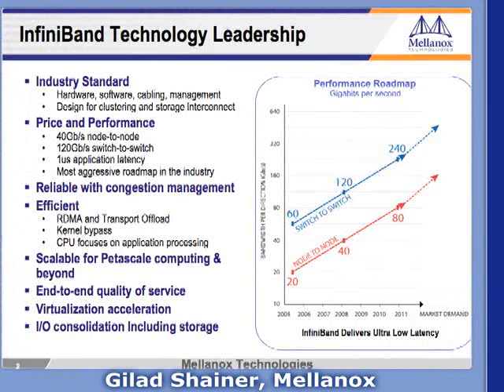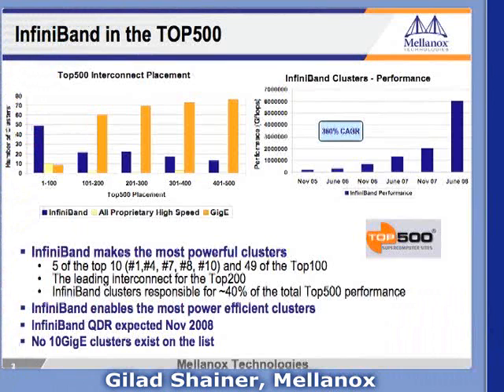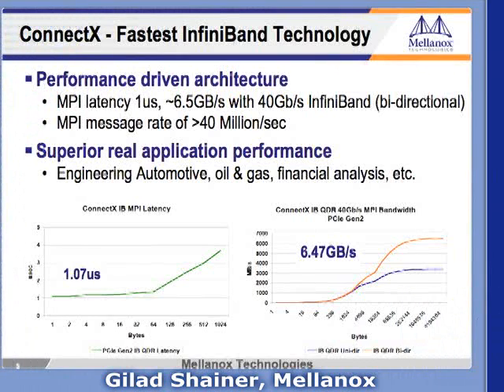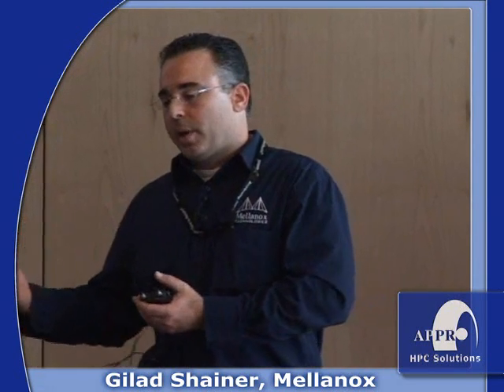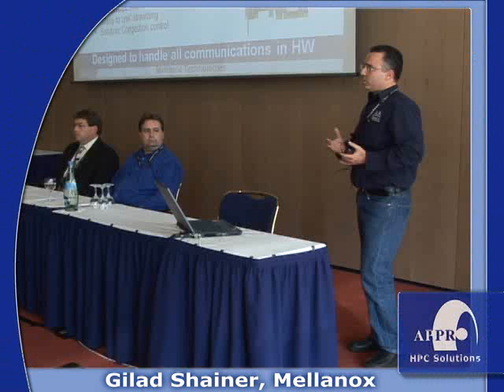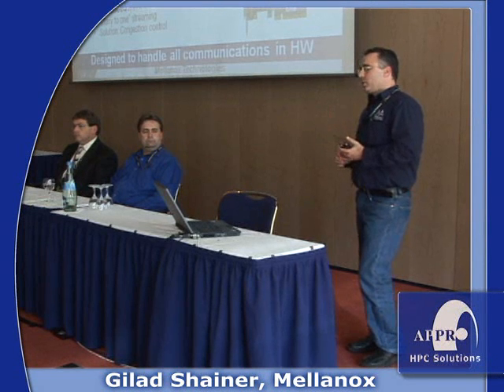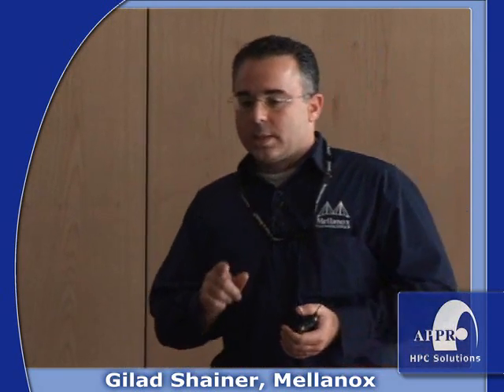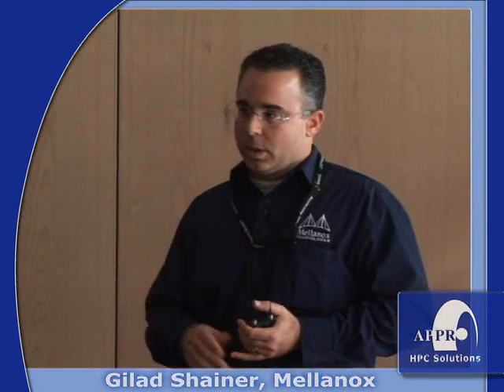Mellanox Introduces 40GB/s Infiniband - ISC08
Get a closer look at Mellanox's new 40GB/s ConnectX adpaters and InfiniScale IV based switch.